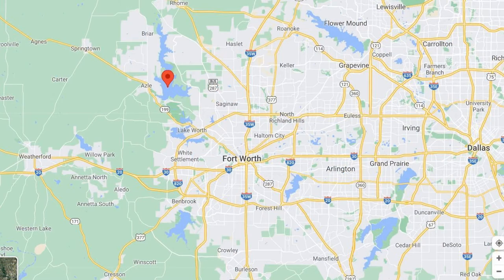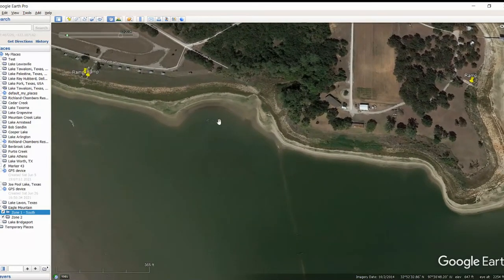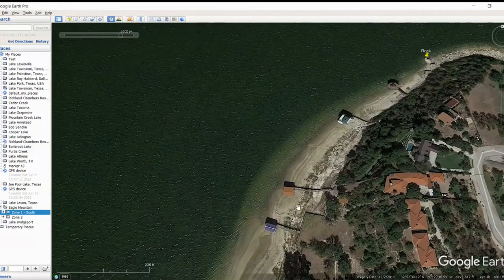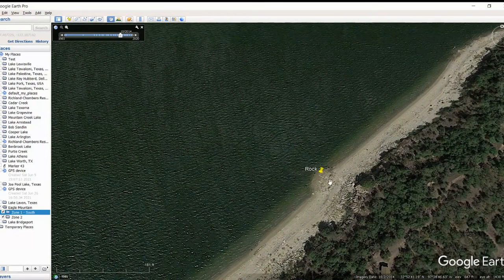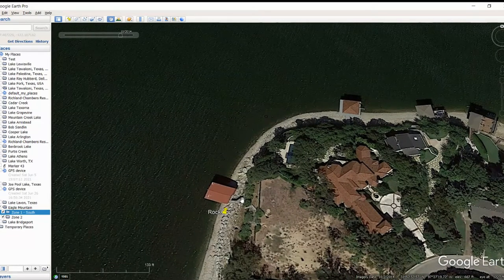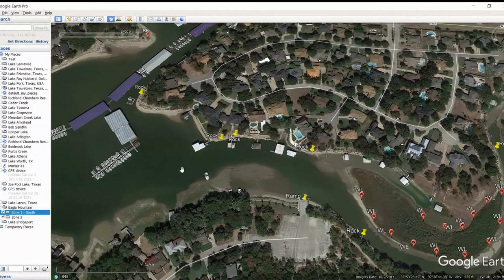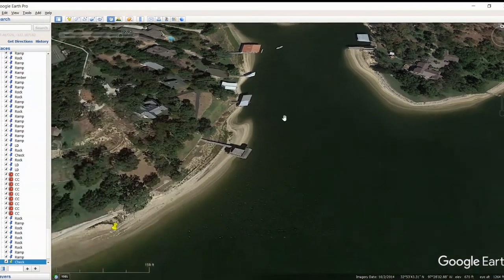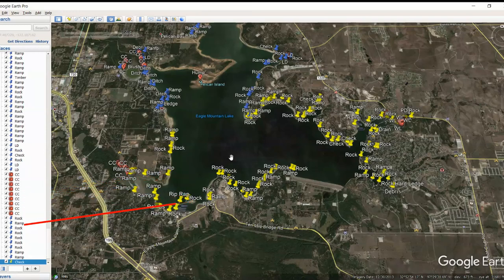Eagle Mountain Lake - LAKE BREAKDOWN - Waypoints!!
In this video series we are going to break down Eagle Mountain lake which is just west of Ft. Worth.  We will discuss all the waypoints we can find to help you catch more bass.

Tight Lines!

T.O.